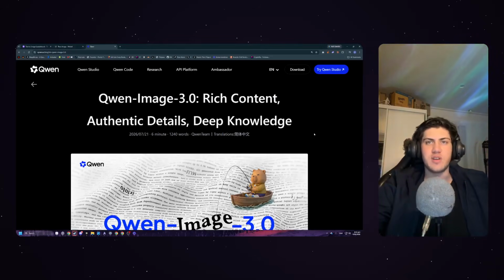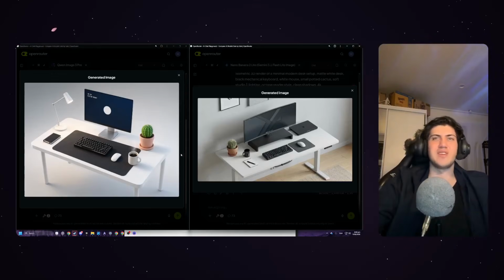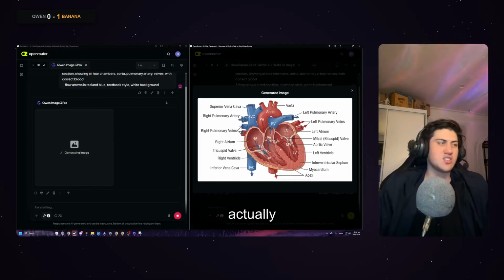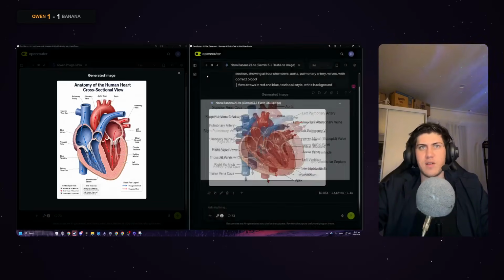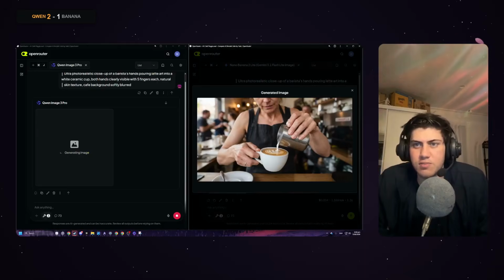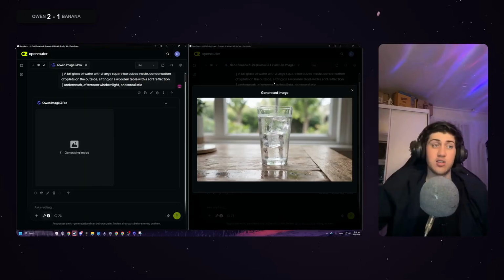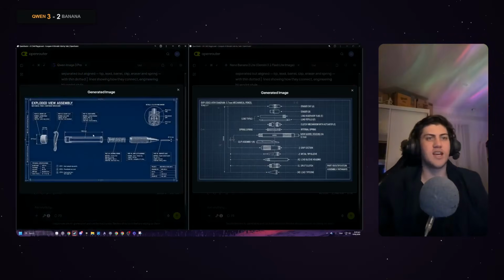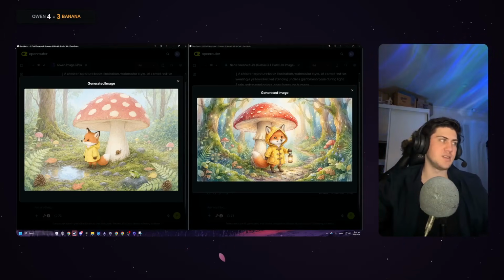Can Qwen Image 3 Beat Google’s AI Image Model?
I gave Qwen Image 3 Pro and Nano Banana the exact same prompt, 8 times, and called
each round on screen. Isometric renders, an anatomical heart, a movie poster,
photorealistic hands, physics, infographics, an exploded view diagram, and a
children's book illustration.

Final score: Qwen 4, Nano Banana 3, one tie. Closer than I expected.

Worth knowing before you watch: Qwen Image 3 shipped with no open weights, no
license, no parameter count and no benchmark table, which is a hard break from
Qwen Image 1.0 in August 2025 that came out under Apache 2.0 with a technical
report the same day. So there is no independent number to check any of this
against. That is why I ran it myself.

The open Qwen image models are still Apache 2.0 with downloadable weights, and
they run inside 4GB of VRAM with layer by layer offload.

CHAPTERS
0:00 Cold open
0:36 The rules of the test
1:28 Round 1: isometric render
2:18 What Qwen claims
3:27 Round 2: anatomical heart
5:57 Round 3: movie poster
6:19 Round 4: photorealistic hands
8:04 Round 5: glass of water
8:54 Round 6: infographic
9:23 Round 7: exploded view
11:06 Round 8: children's book

  "Chill Day"
  "Doing Just Fine"
  "In My Clouds"
  "The Process"
  "Warm Nights"